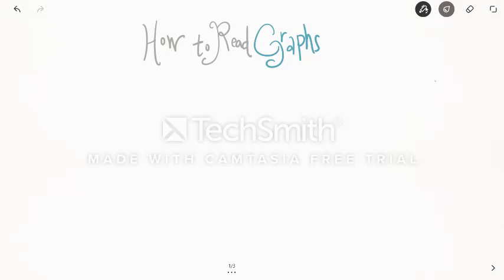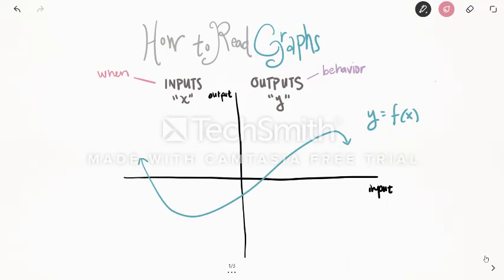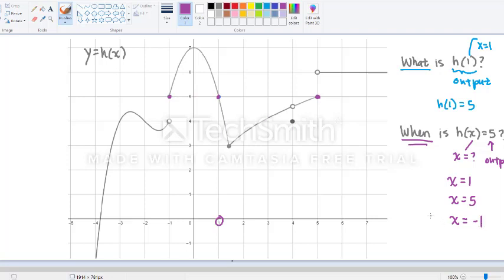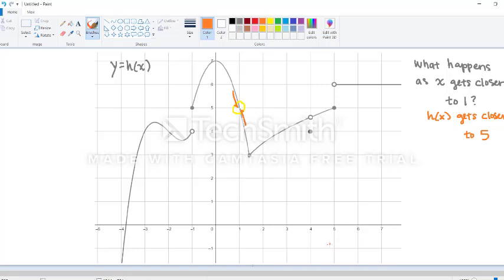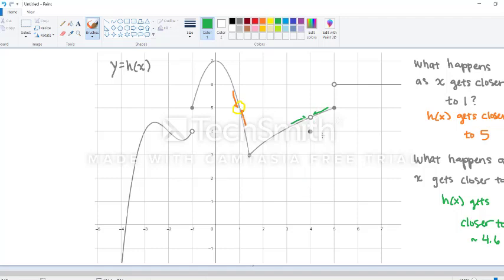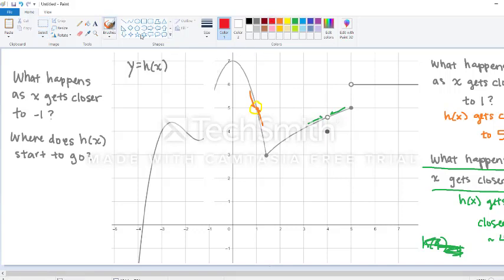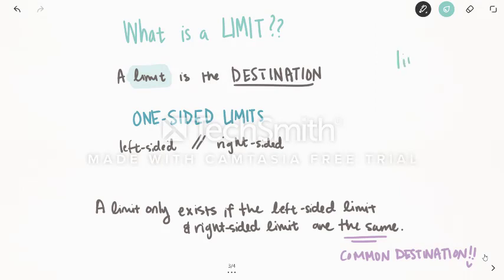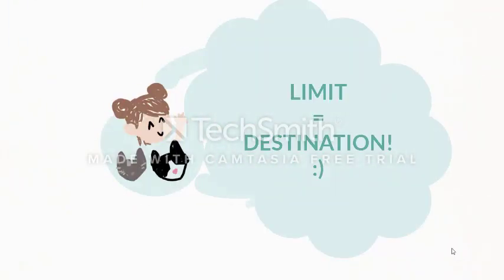Introduction to Limits | General Idea, Graphical Approach, Notation